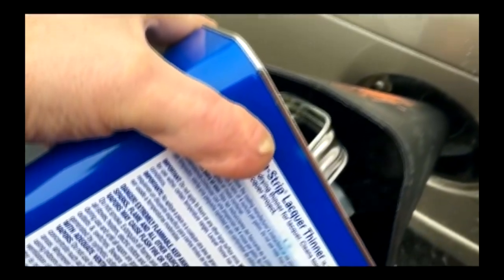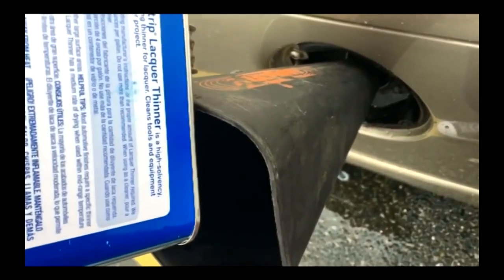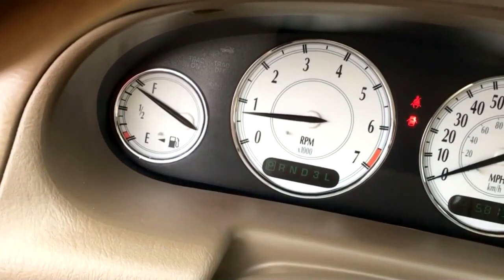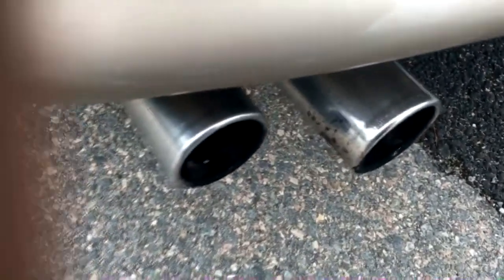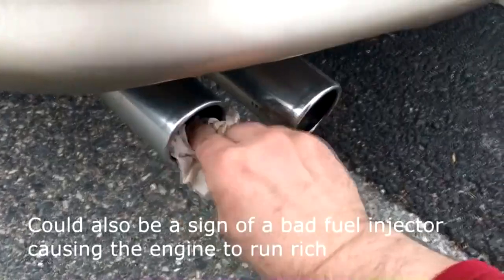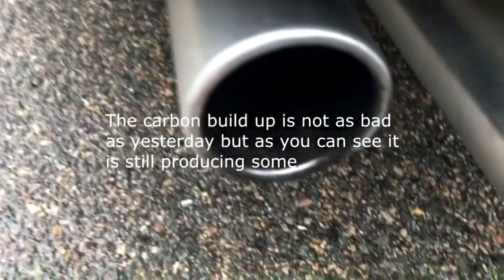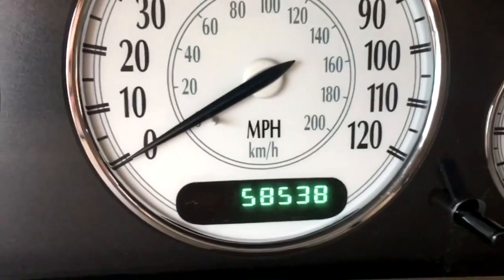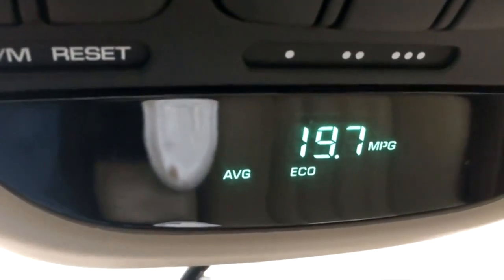Lacquer Thinner Fixed My Converter & Passed Emissions/Safety Inspection | Techn' Moto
Fixed My Converter With Lacquer Thinner

The Chrysler was showing code PO430 which means the catalytic converter is inefficient. Tried the lacquer thinner in the gas tank method and guess what- it fixed the problem saving me a ton of money. Please understand this is not a fix for all. It may work for you and it may not. If you decide to try it you do so at your own risk, don't yell at me cause it did not work.